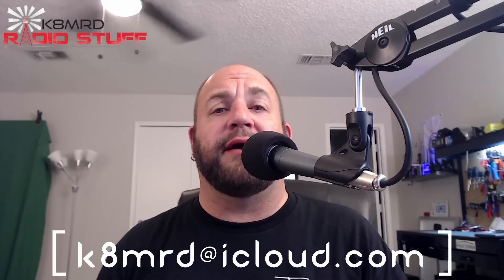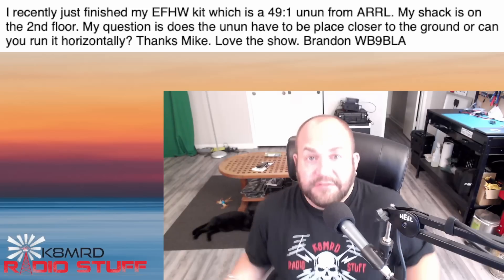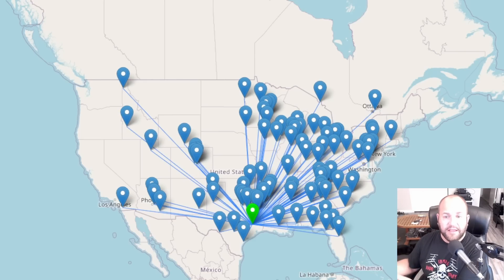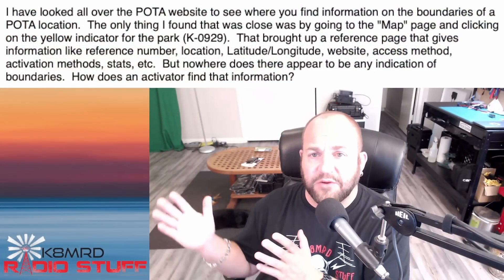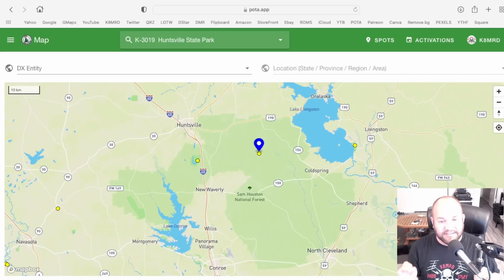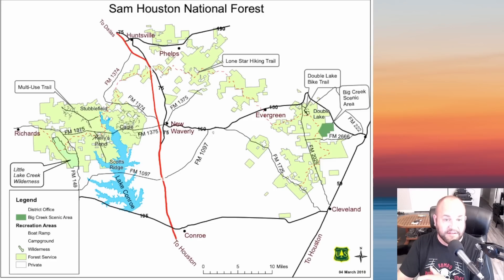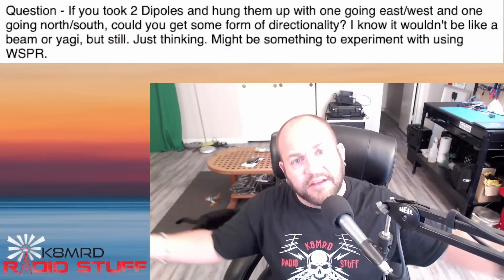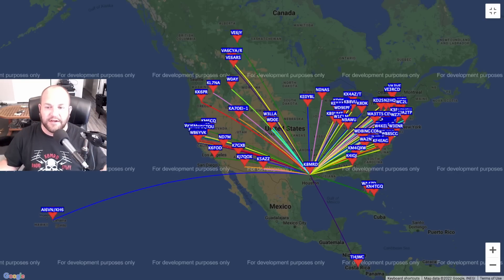Mailbag Monday #27 | Finding Park Boundaries for POTA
This week we learn How to Find Park Boundaries for a Parks on the Air Activation.  Where should your Unun go for a 49:1 antenna?  Can A Dipole Antenna be Directional?

00:00 - Today's Questions
00:29 - Where does your Unun go?
03:34 - How to find Park Boundaries for POTA
06:49 - Can a Dipole be Directional?
10:56 - Somewhere near the end...
11:25 - Super Awesome K8MRD Jingle